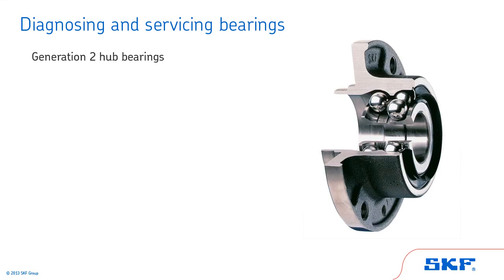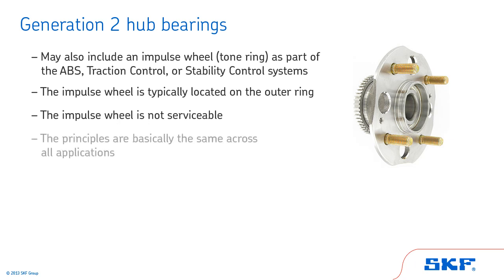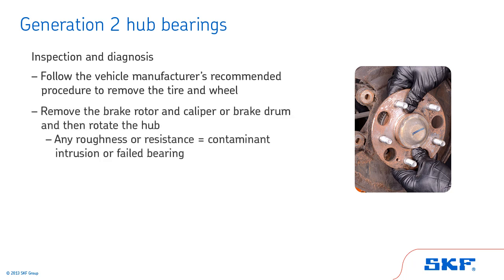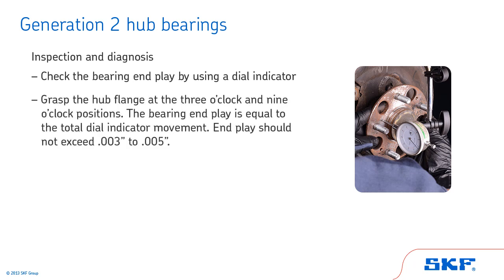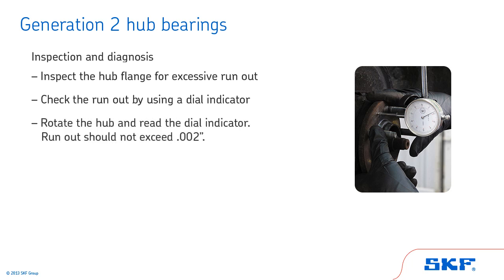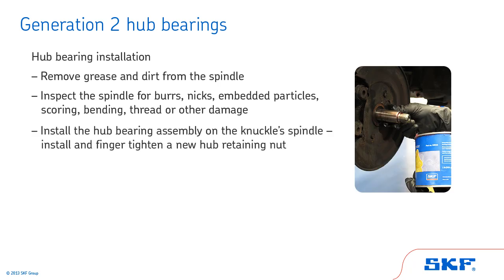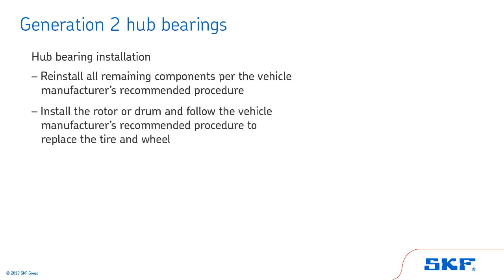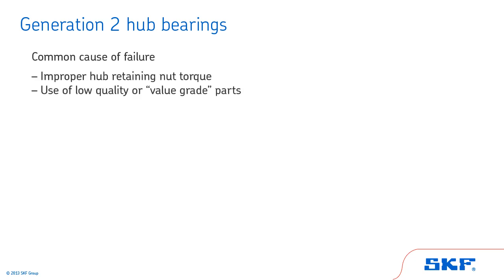Chapter 6 - Generation 2 Hub Bearings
In this section, we'll review the Generation 2 hub bearing. Generation 2 style hub bearings are a double row ball or taper design. They can be found in non-driven front or rear wheels.